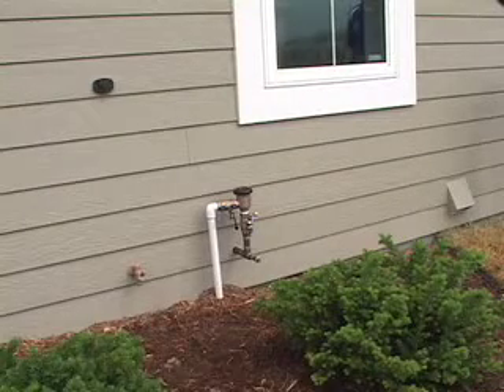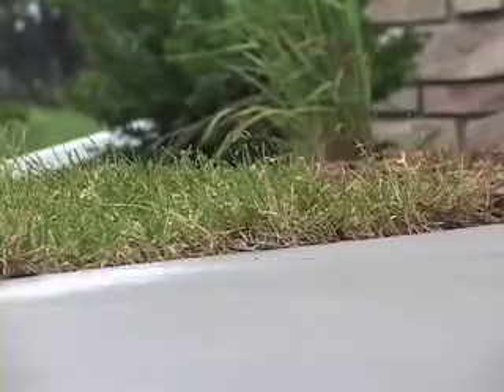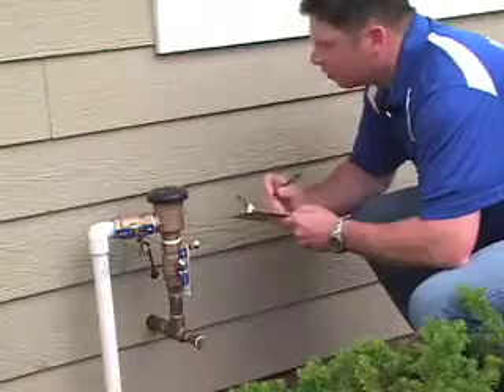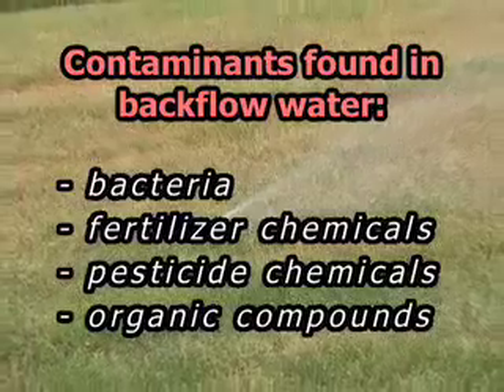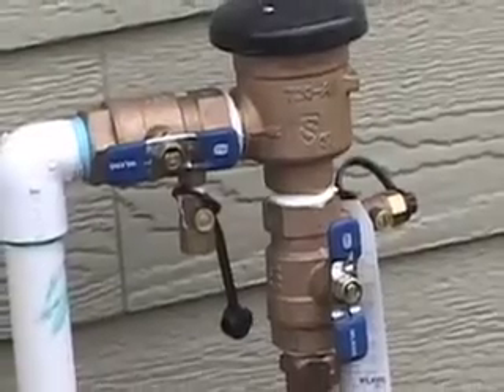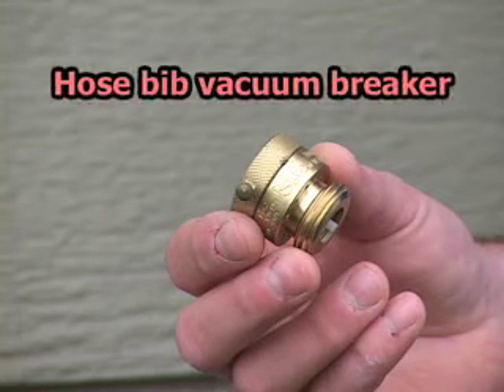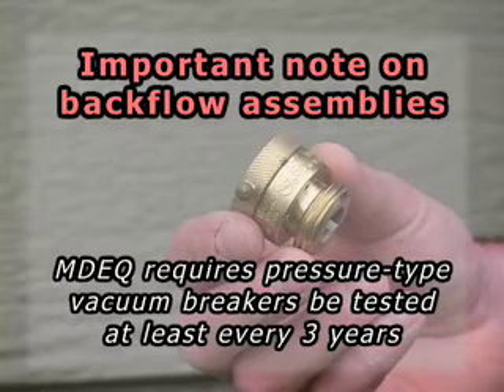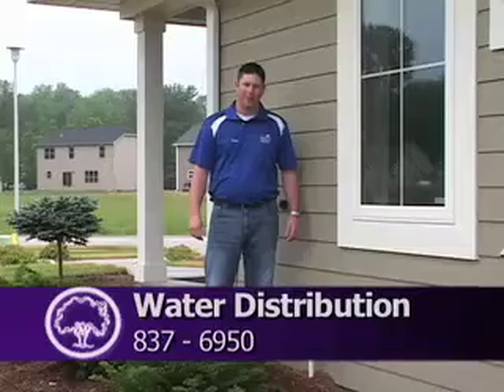Preventing Water System Backflow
Ways you can help keep the City of Midland's drinking water system safe from backflow of contaminated water.